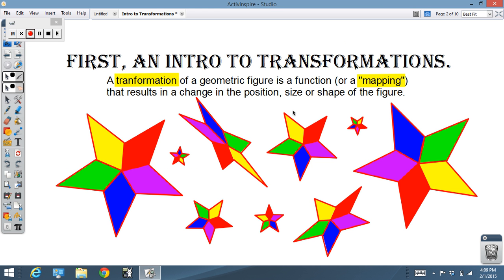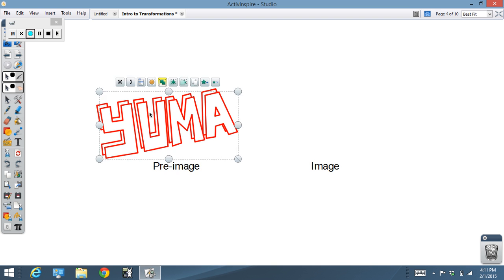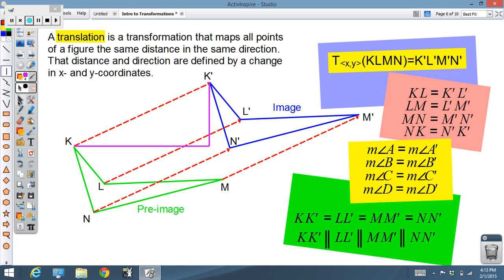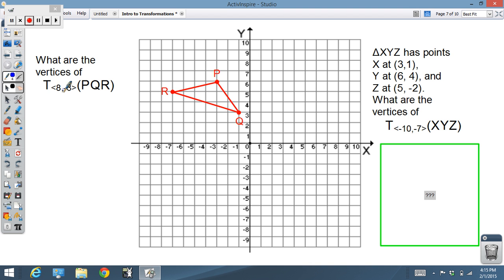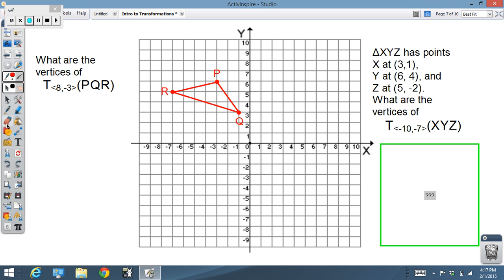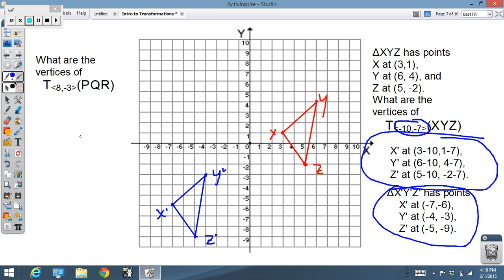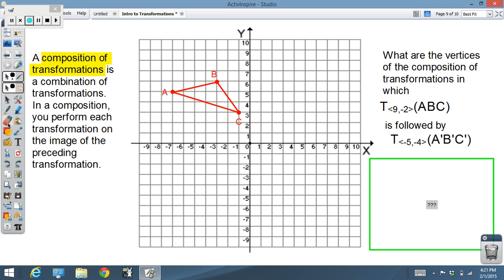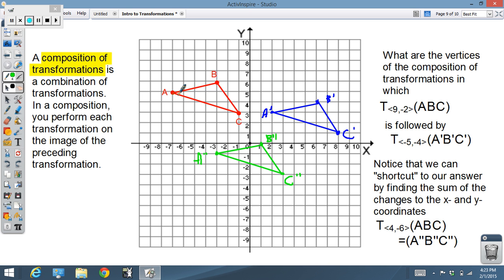Intro to transformations and translations 9-1